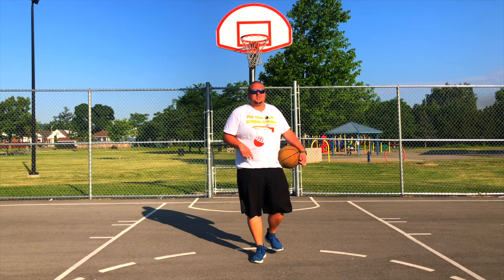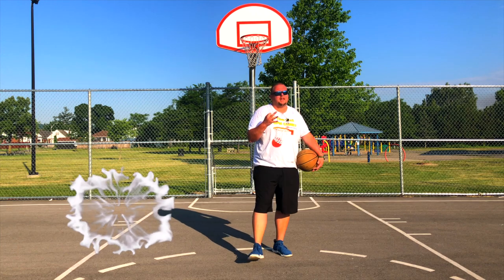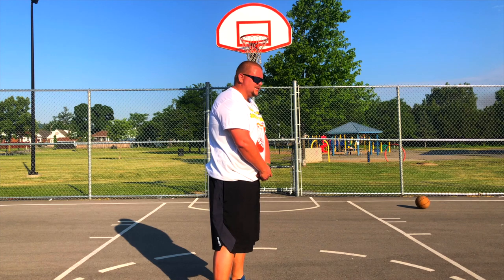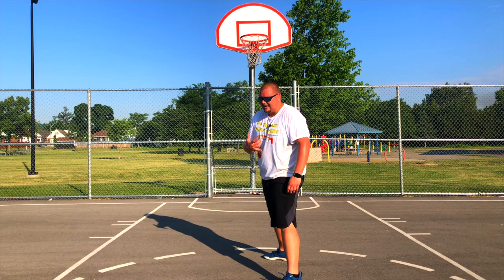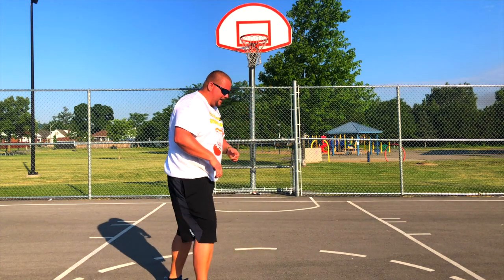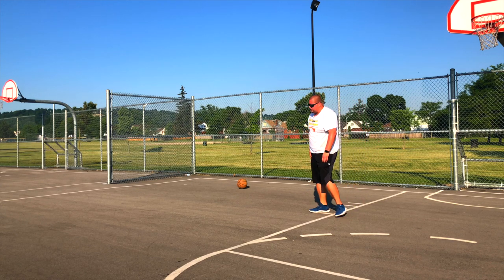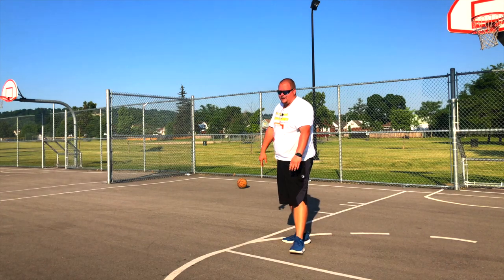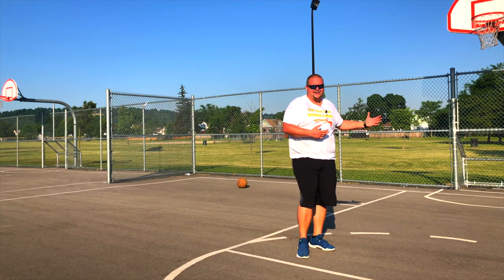How To Set Screens in Basketball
How To Set Screens in Basketball, in this video I talk about the 3 most common screens used in Basketball. A screen and roll, a Pindown screen and a Back Screen. I also explain different tactics on how you can set a screen and how you can force a defensive switch. More and more Basketball teams are using screens in their offense and setting screens are very important to help you and your teammates score more points.

1 on 1 Basketball Training (Hamilton Ontario and Surrounding Areas)